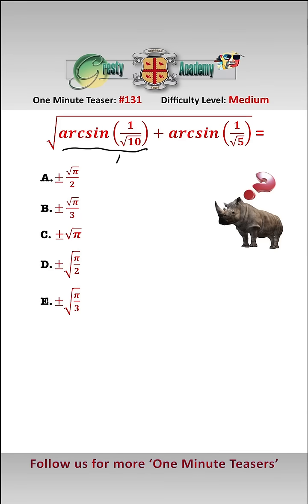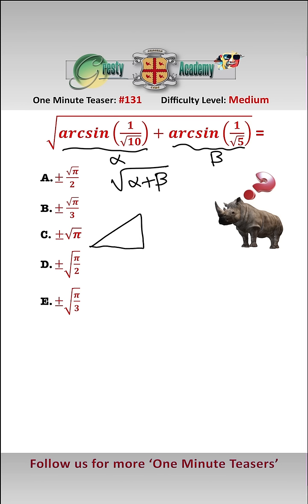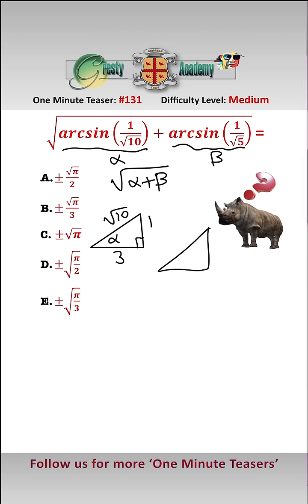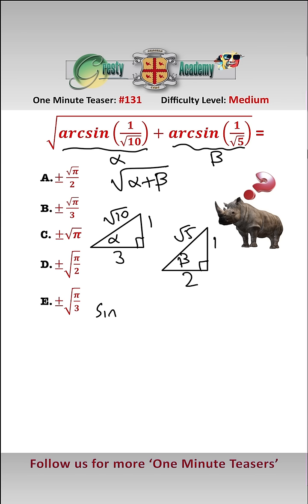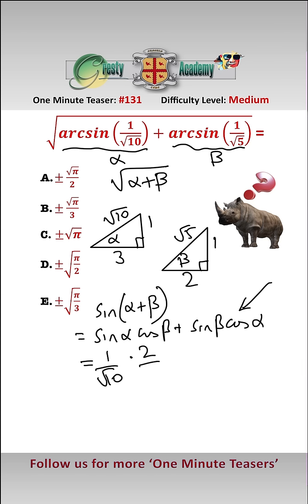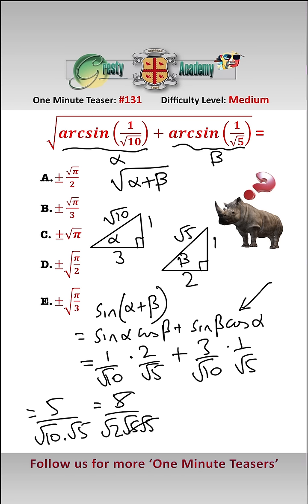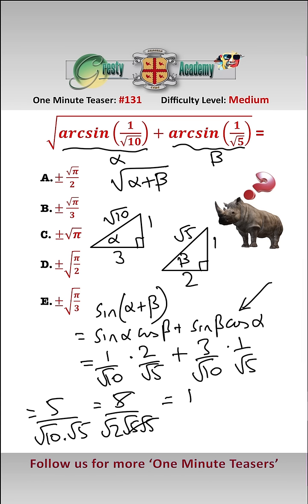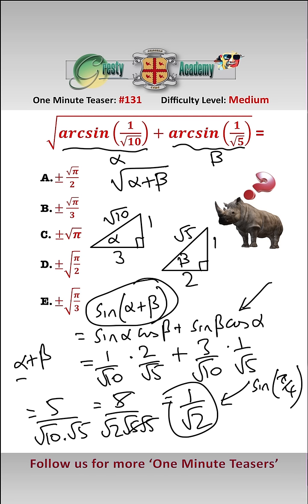Two Arcsin Under a Square Root - Double Ouch!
Gresty Academy One Minute Teaser #131: It is not at all clear how to solve this lovely trig/square root teaser, but once the solution is revealed it is really very cool - did you get it correct?